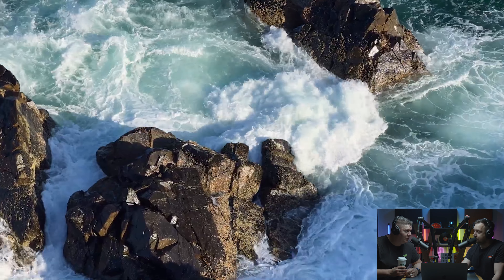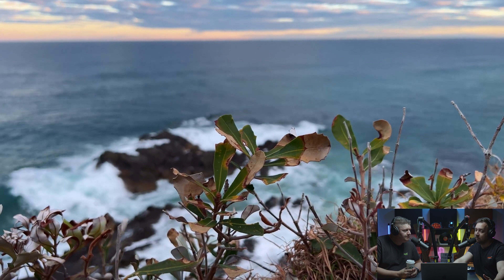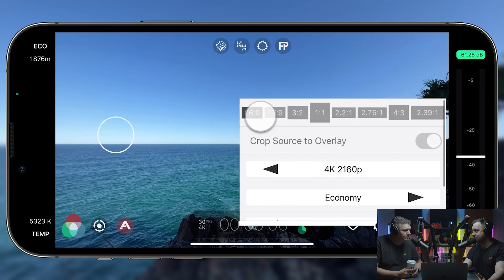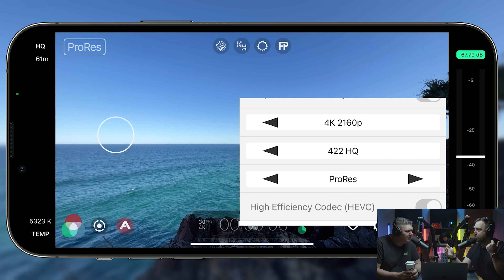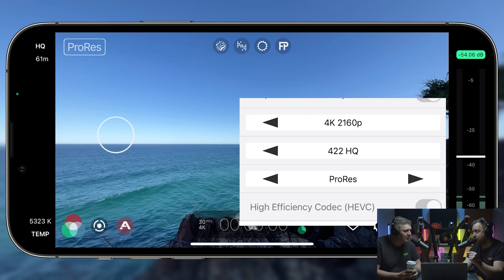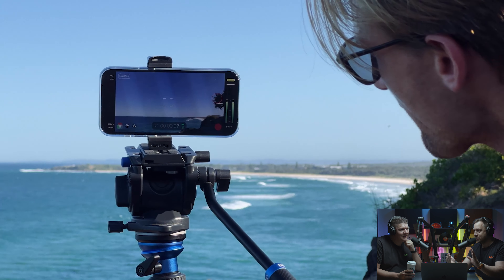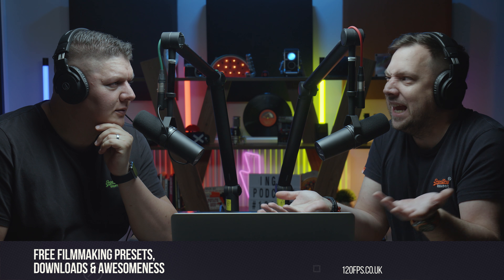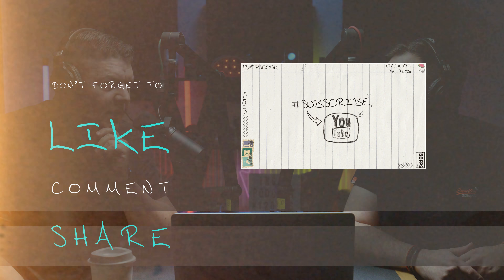iPhone 13 ProRes Footage First Look // It Is Incredible & Pointless!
iPhone 13 ProRes Footage First Look. The ProRes footage from the iPhone 13 looks incredible, truly the first footage from an iPhone to breach into the cinematic. But does ProRes on iPhone even make sense? ProRes on the iPhone is incredible and pointless!!

Podcast Gear We Used In This Video
Our Main Camera
Our main Lens
Desk Of Jingle Glory